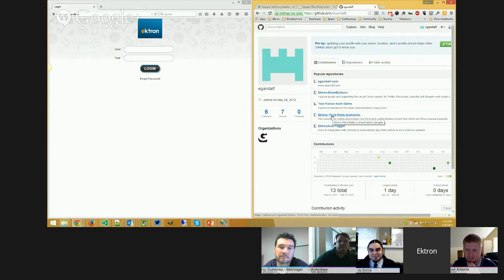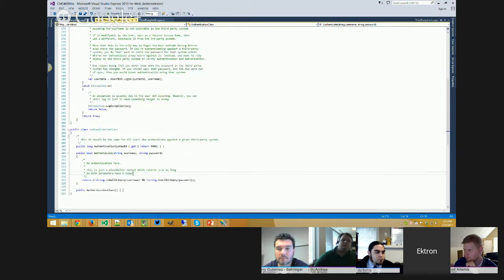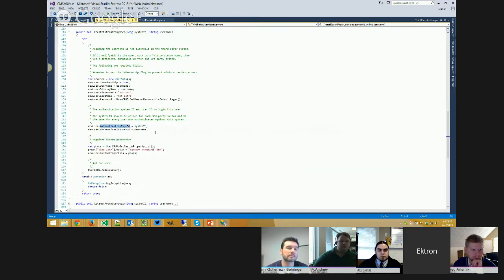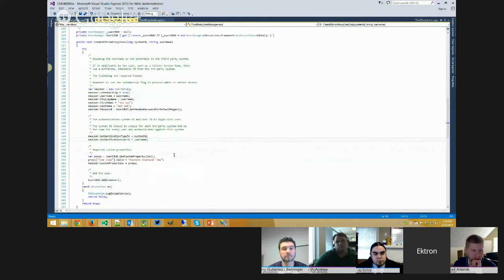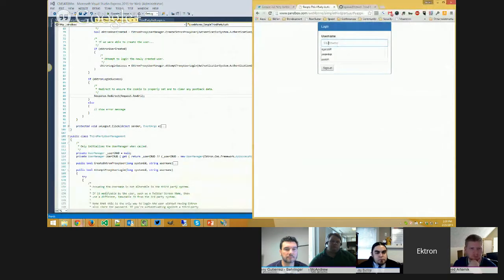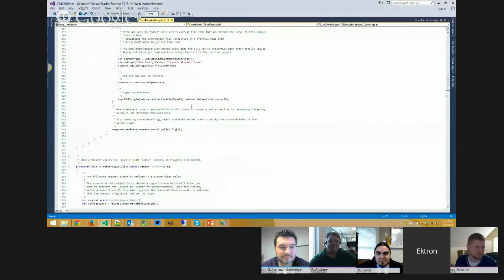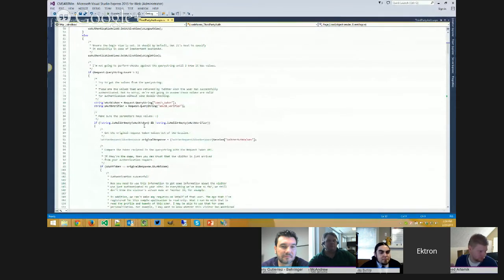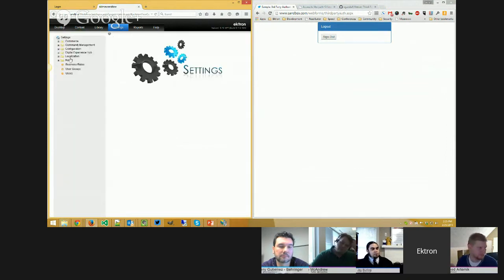EPiServer Developer Weekly: 3rd-Party Authentication with Ektron CMS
I've had more than one request lately for the proper way to authenticate users against a 3rd-party system. While there is a webinar available, it's a bit out of date code-wise. I've recently uploaded two samples to my eGandalf github account and we'll be going over these samples and having a general discussion.